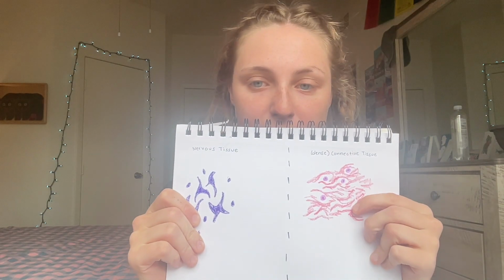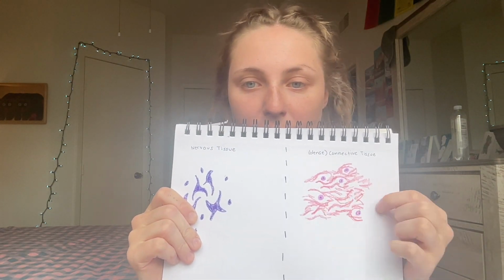HIS 331 TCV